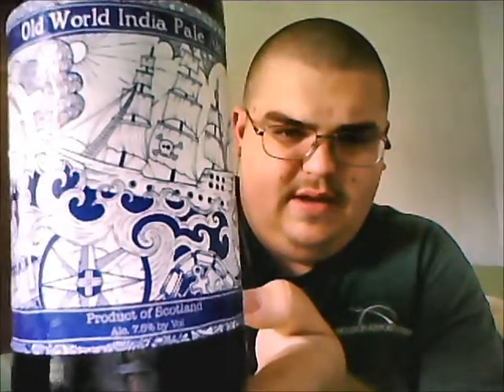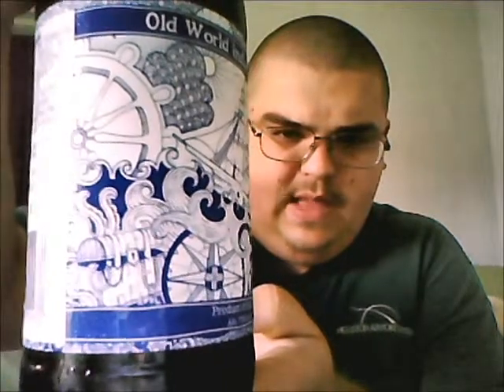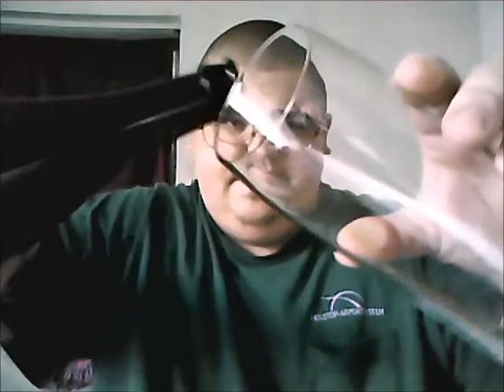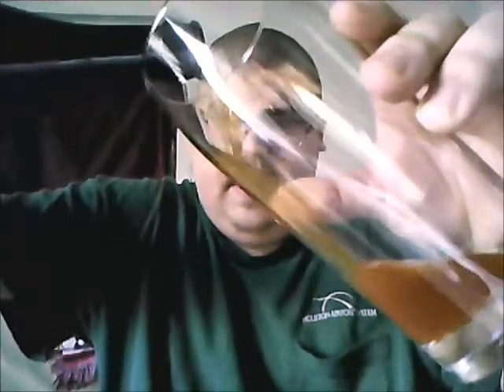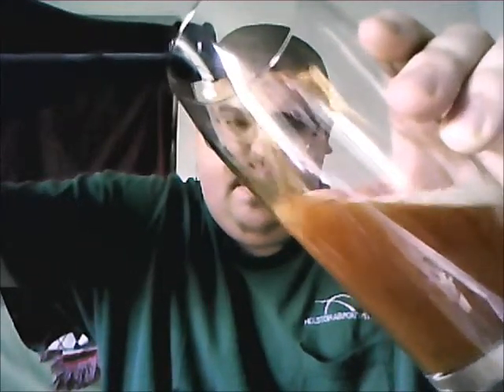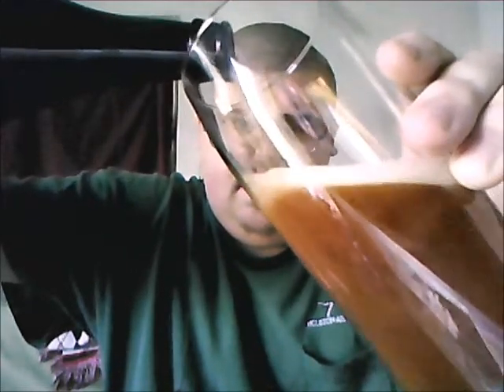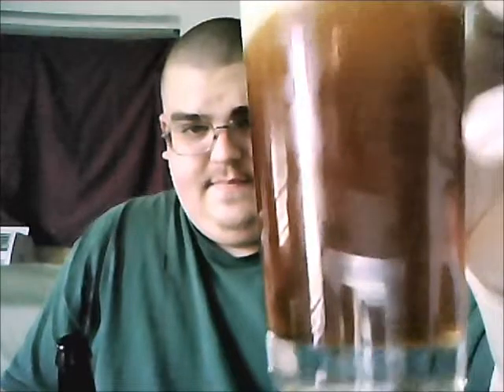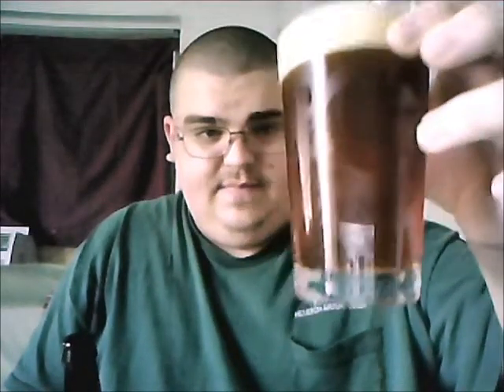Brewdog Old World India Pale Ale 7.5% ABV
a good beer for a good day think i'll be drinking one more of these tonight.